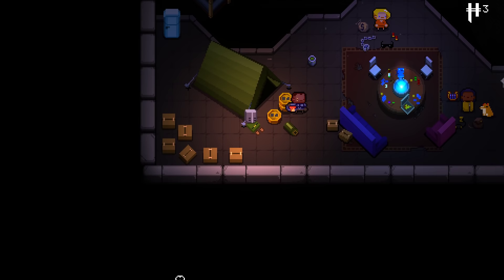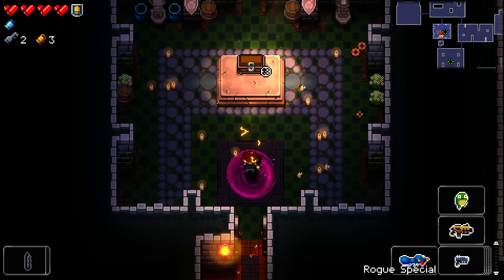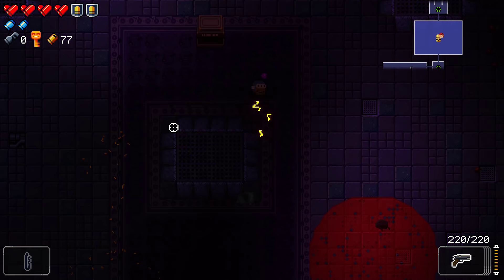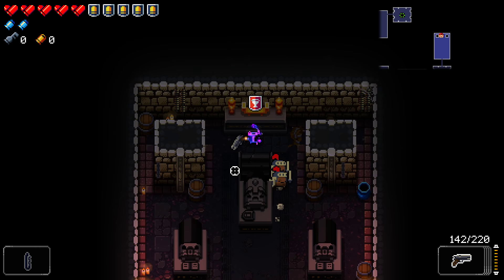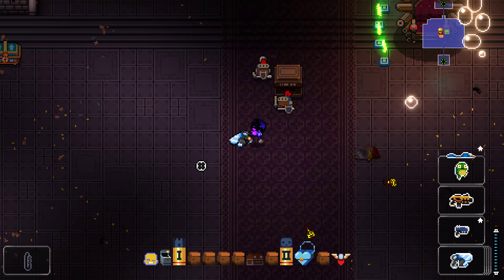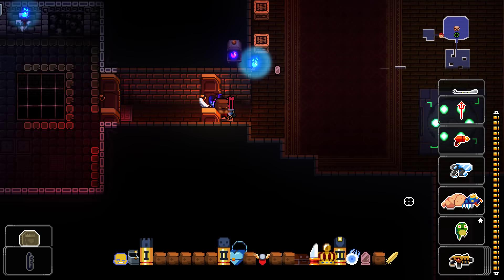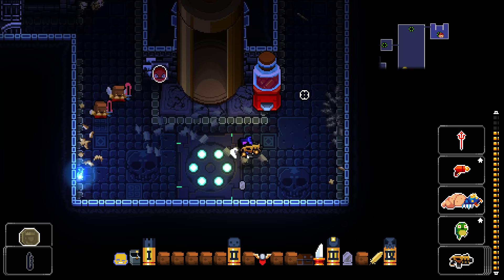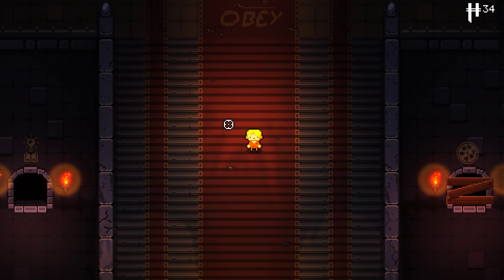TWO SER JUNKANS | Part 2 | Let's Play Enter the Gungeon: Beat the Gungeon | Tips & Tricks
Let's play Enter the Gungeon from 0 to 100% deathless is the goal! I will share my experience of 1000+ hours of Enter the Gungeon gameplay to help give you tips and tricks so you learn how to win / how to the beat the game!

➡ Aonsu, Dysnomia, etheron369, Hephaestus, ihavehalfasoul, Kage_Shukuun, Little Hink, Osoleve, Piegood, ProjectLlama, Sainey, Serpentfrog, Tactical Cheese, Throwbo, The Turtle!

Click Here for the full Playlist‼ → Coming Soon

How to beat Enter the Gungeon / How to win at Enter the Gungeon!

A Farewell to Arms is a free update that was released on April 5th, 2019. It features approximately 20 new guns, 10 new items, new synergies, a new secret floor with a new boss, a second new boss, two new Gungeoneers, and various quality of life and balance changes.

If you also came from Dunkey's Enter the Gungeon Dunkview, you made a good choice! Welcome!

Enter the Gungeon on PC. Let's play gungeon!